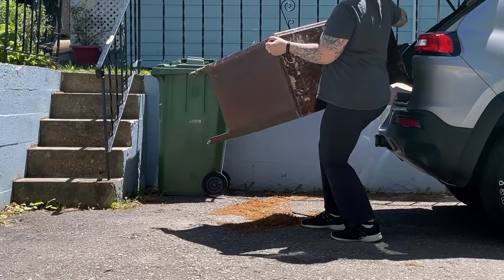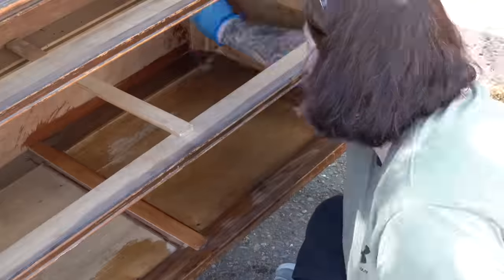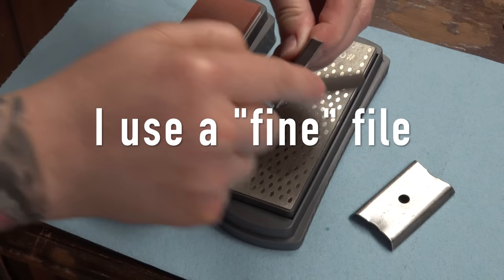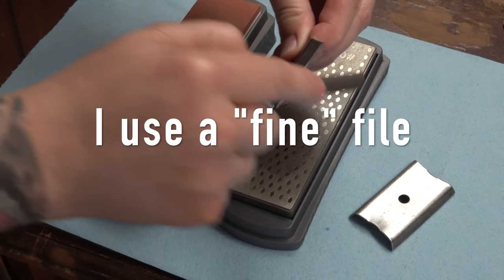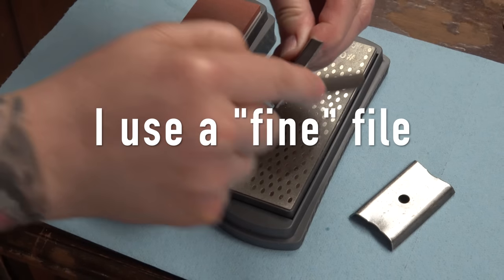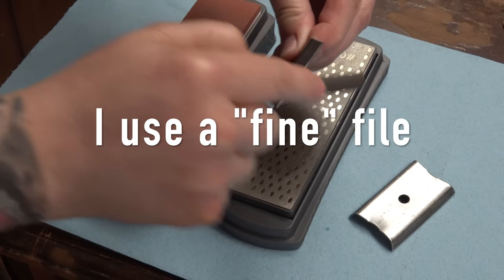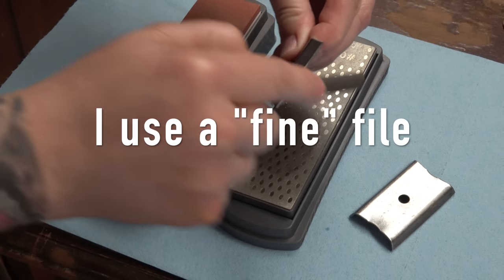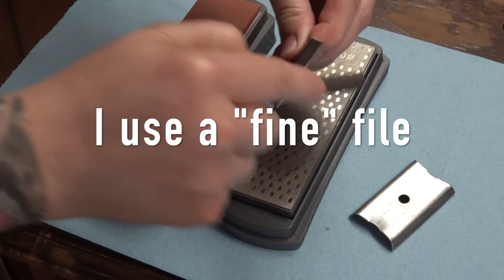Old Dresser gets an UNBELIEVABLE restoration & makeover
Who loves a good before and after?? This worn out, beat up, stinky old dresser was definitely resurrected. It took a few days longer than expected but that walnut woodgrain is singing once again, with just the smallest bit of paint to really set it off.

There is also a rescue bunny update, and I show you how I sharpen my scrapers, patch veneer, and use an ozone machine for the first time.

I hope you enjoy this insane transformation!

07:45 - Sharpening Carbide scrapper blades

💡General Finishes Gel Stain, Antique Walnut
(Canadian Link)

💡Vinyl gloves
(Canadian Link)
(US Link)

💡Allway Contour Scraper Set
(Canadian Link)
(US Link)

💡Bahco Scraper
(Canadian Link)
(US Link)

💡Ear protection
(Canadian Link)
(US Link)

(US Link)

💡Respirator
Canadian Link)
(US Link)

💡Mohawk Pre-Cat Lacquer in Satin
(too expensive on Amazon, check your local retailers)

💡Mohawk Toner- Dark Red Walnut

(Canadian Link)
(US Link)

💡Epoxy Wood:
(Canadian Link)
(US Link)

💡Dust Masks
(Canadian Link)
(US Link)

💡Zinsser Shellac

💡Silicon Glue Brush
(Canadian Link)
(US Link)

💡Wood Filler: Lepage, Walnut
(Canadian Link)
(US Link- slightly different version)

💡Zinsser Odor Killing Primer Spray
 (Couldn’t find Canadian Link- try Home Depot or Kent)
(US Link)

💡Wooster Angle Sash Brush 2"
(Canadian Link)
(US Link)

💡Paint Can Handle
(Canadian Link)
(US Link)

💡Peachtree Sanding Contour Grips
(Canadian Link)
(US Link)

💡BCI Ozone Generator
(Canadian Link)
(Couldn't find US link, sorry!)